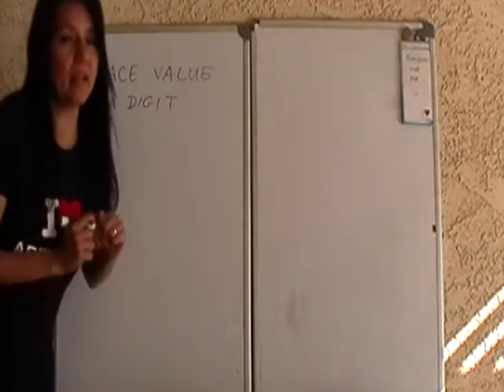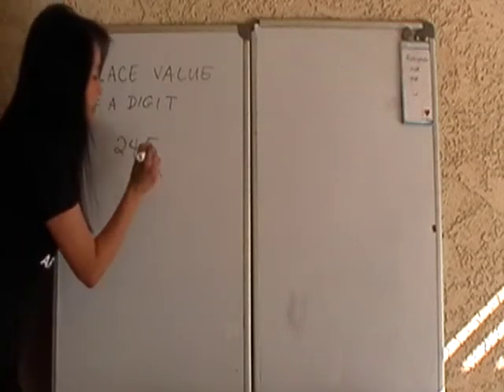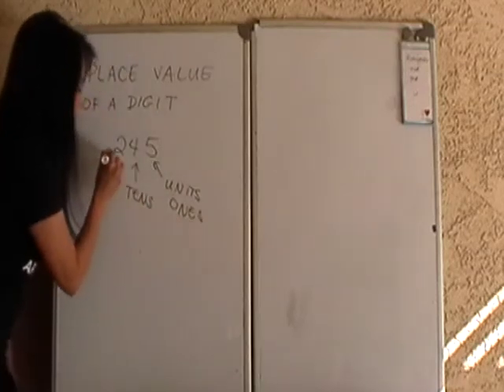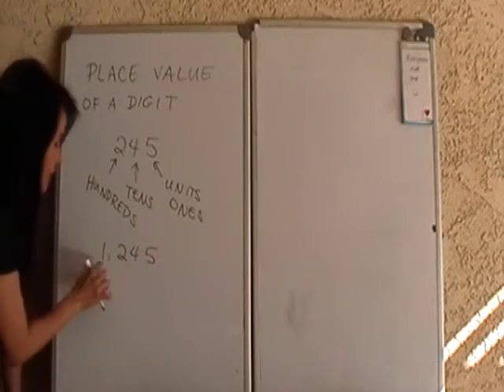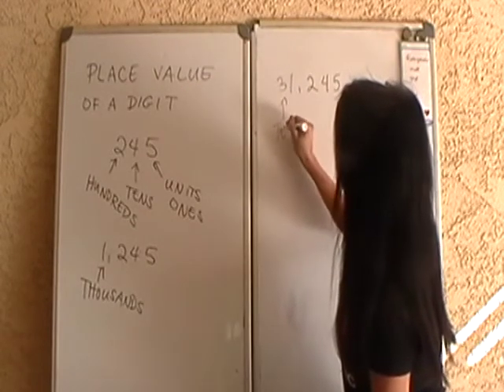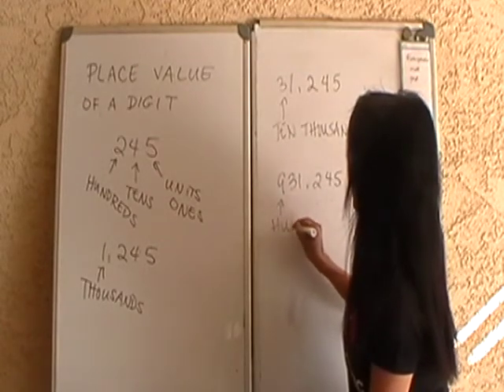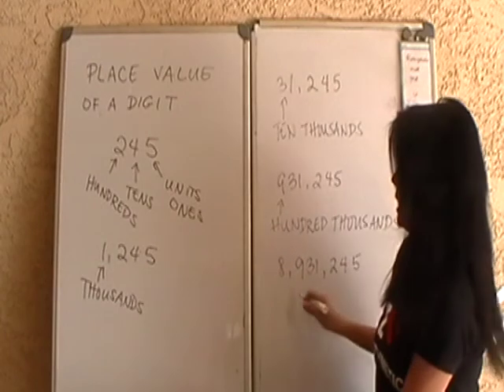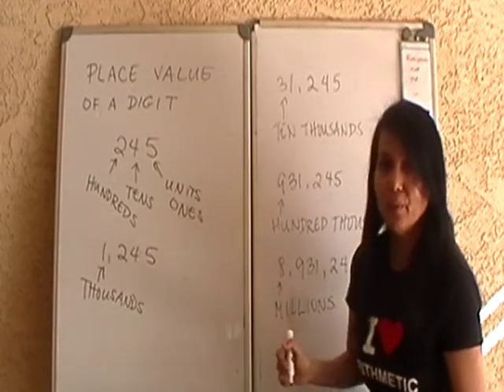Place Value of a Digit of a Whole Number